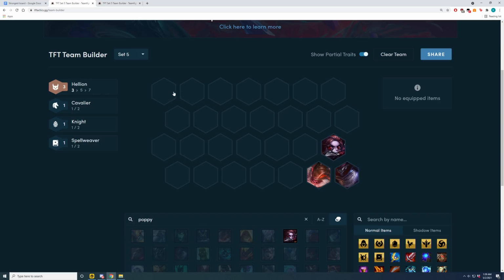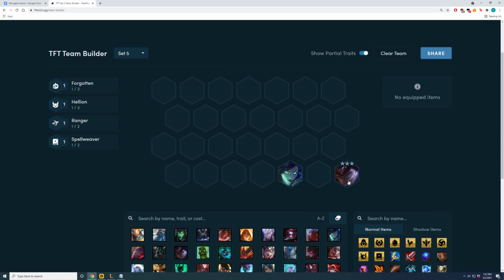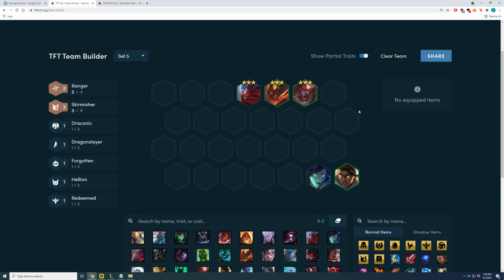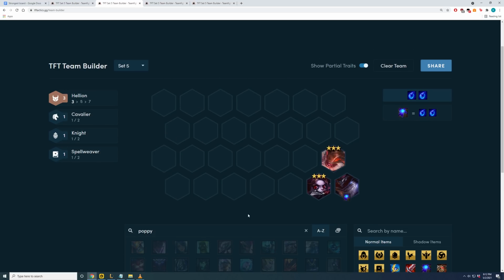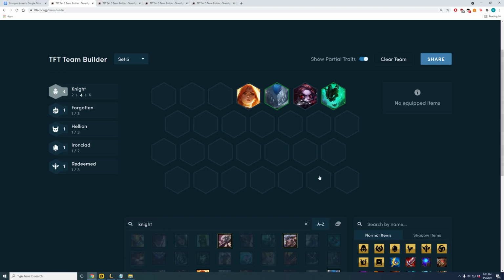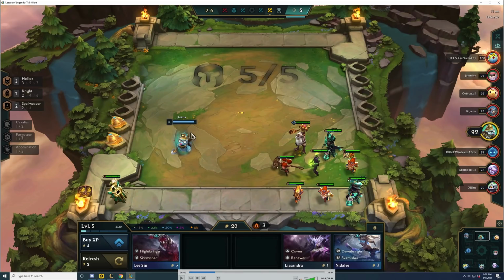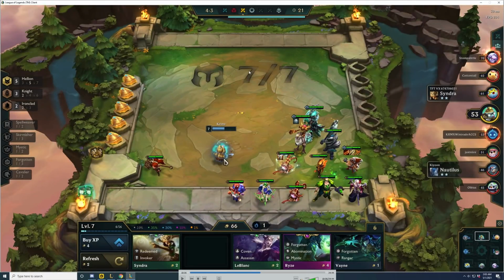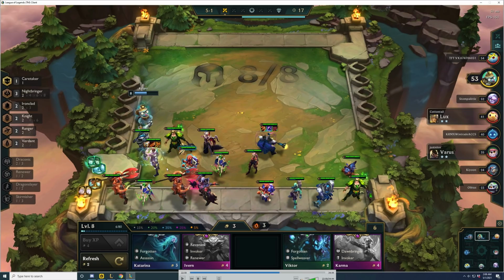COMPREHENSIVE Guide to playing Strongest Board (Key Concepts + Examples) | TFT Set 5 Guide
0:00 INTRO
1:09 CONCEPT #1 UNIT STRENGTH
2:07 CONCEPT #2 SYNERGIES
3:21 CONCEPT #3 ITEMIZATION
5:07 CONCEPT #4 FRONT/BACKLINE BALANCE
5:38 REAL-GAME EXAMPLES
5:48 EXAMPLE #1
7:10 EXAMPLE #2
8:23 EXAMPLE #3
9:18 EXAMPLE #4
10:37 EXAMPLE #5
12:04 OUTRO

Hi everyone, I realized that there aren't many resources explaining the concept of "playing your strongest board".
Hopefully this video will be able to bridge that gap for many of you.

In this video, I go in depth on the following concepts with examples:
1) Unit quality
2) Synergy impact
3) Itemization
4) Front/backline balance

Then I go through a few examples in a real game explaining my thought process.